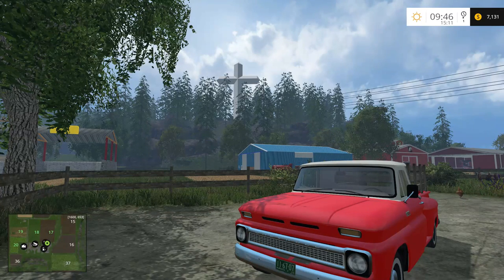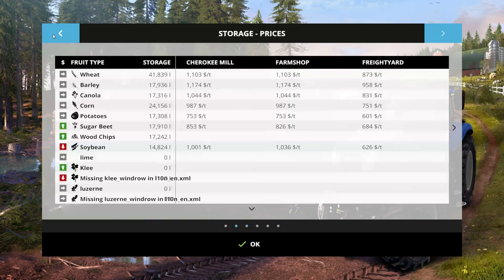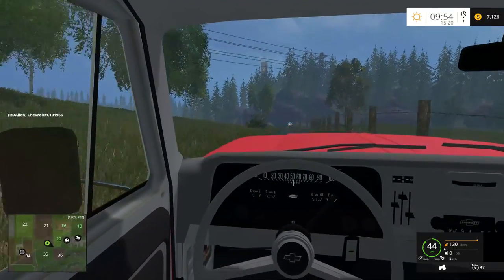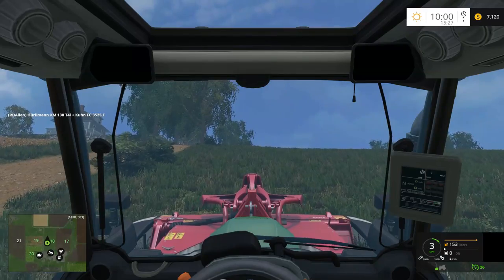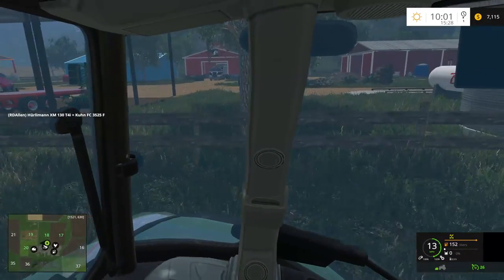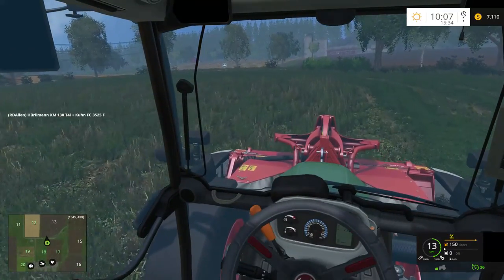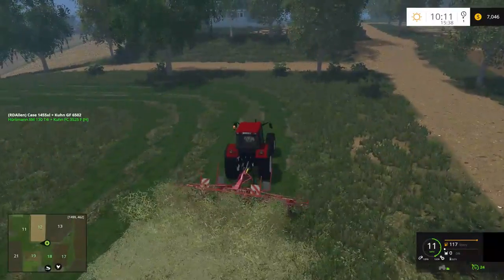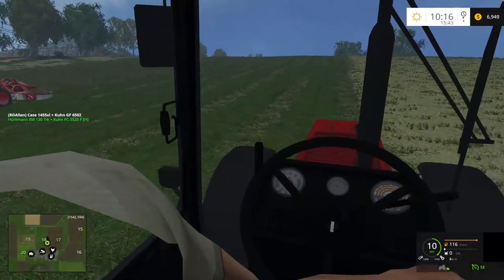Farming Simulator 15 Smokey Mountains E1 - Mowing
Welcome to the Great Smoky Mountains. You can farm Corn, Wheat, Barley, Canola, or Soybeans.  Of course logging plays a major role in the economy of the mountains. It's a great way to earn some extra cash, or to even make a career